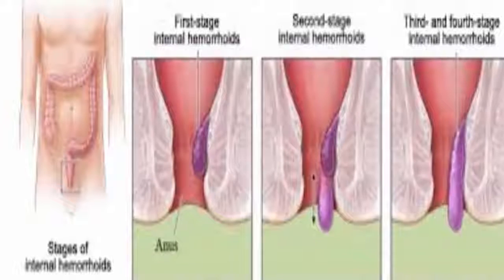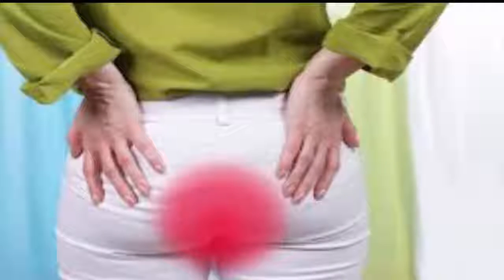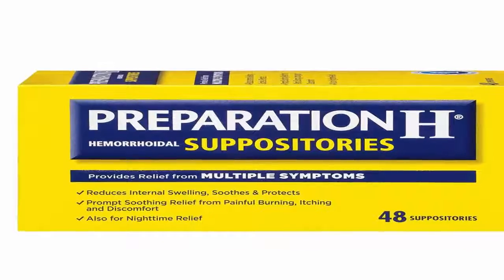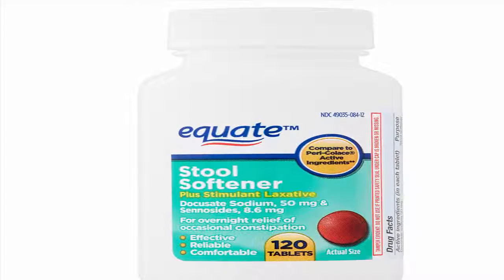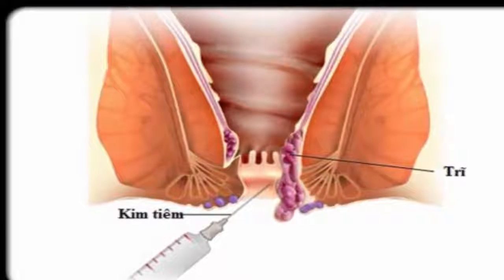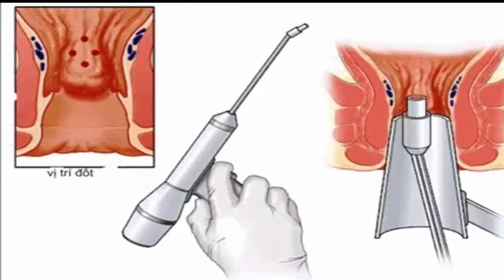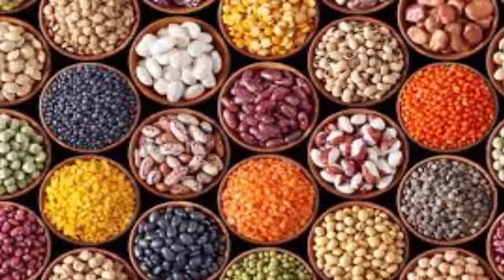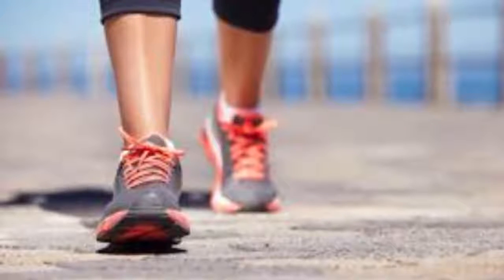3 Ways to Stop Hemorrhoid Pain - Natural Health Cures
3 Ways to Stop Hemorrhoid Pain - Natural  Health Cures

Scientists Have Finally Discover The Function Of The Human Appendix Life well lived
Naturel Health Cures is a channel that offers free videos about natural remedies, home remedies, alternative medicine, physical health advice, mental health and care of our body.